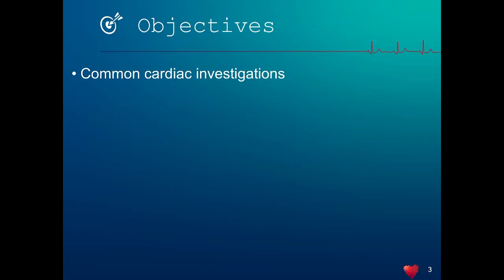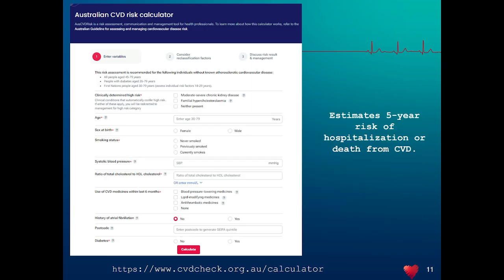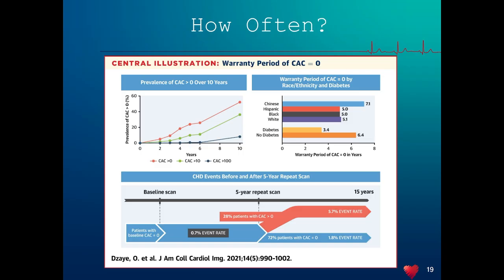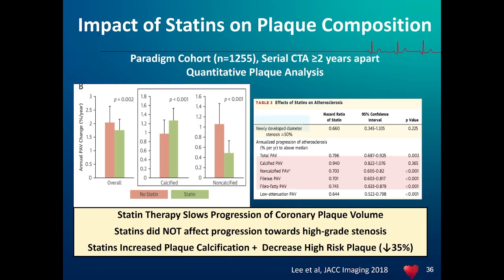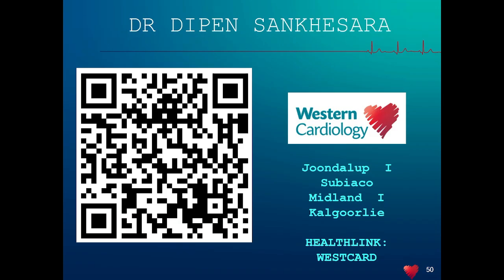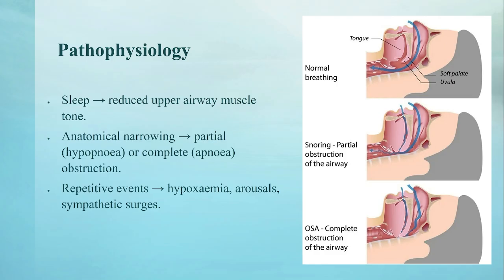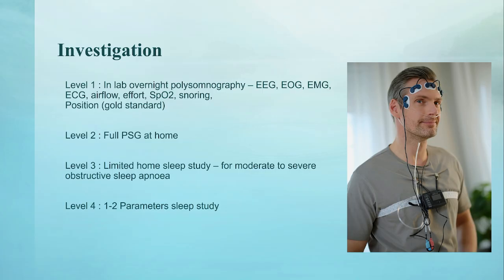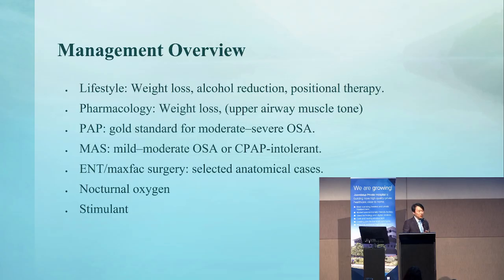Cardiac Investigations and Update on Sleep Apnoea